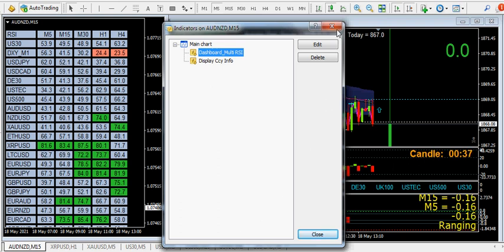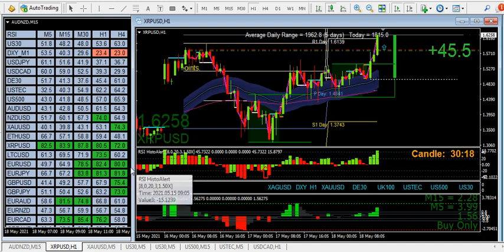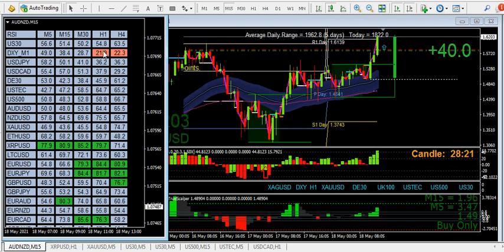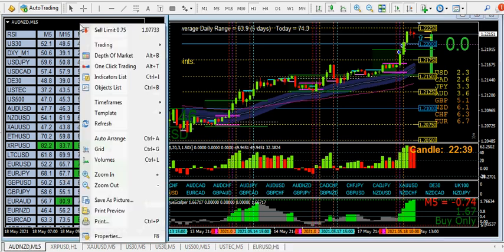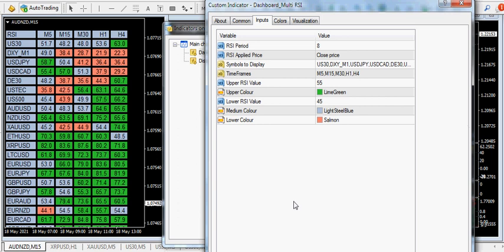How to tune up your Rsi dashboard to get the best out of it